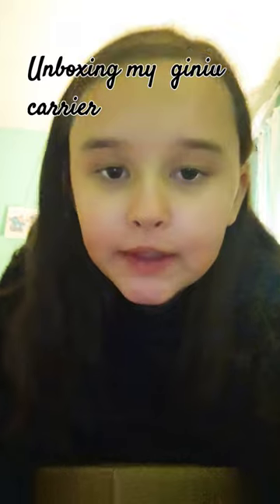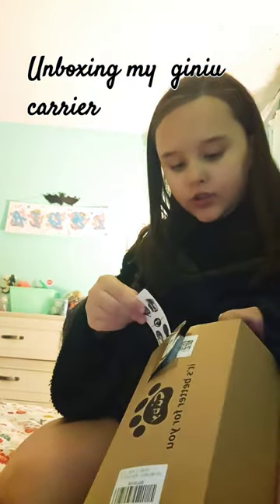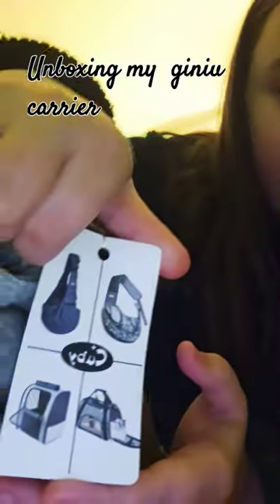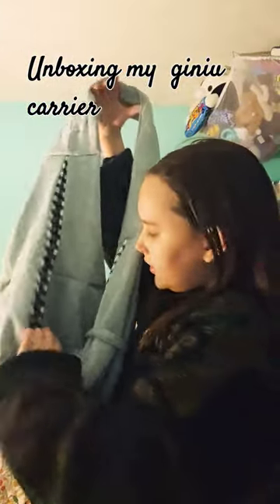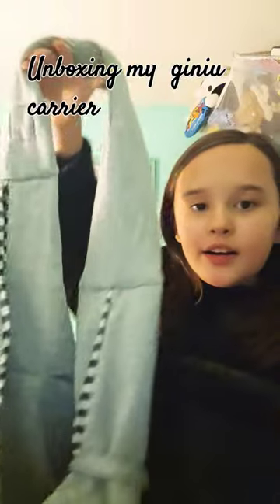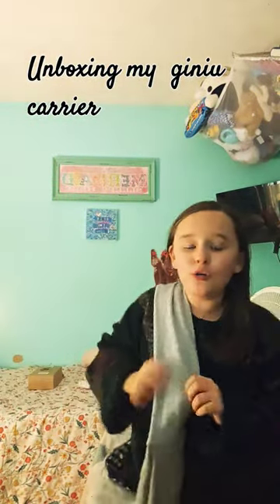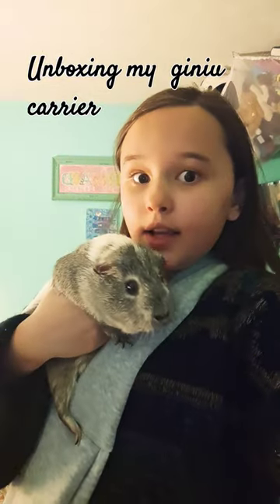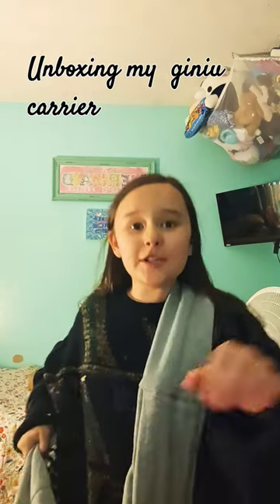Unboxing my guinea pig carrier